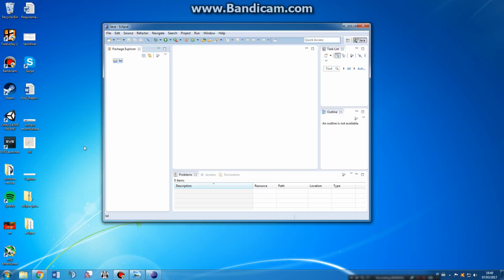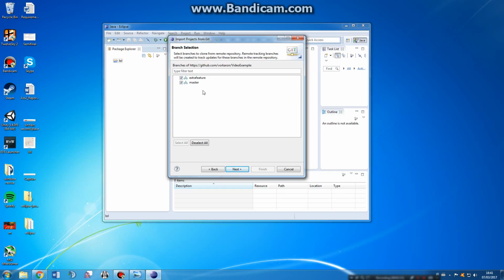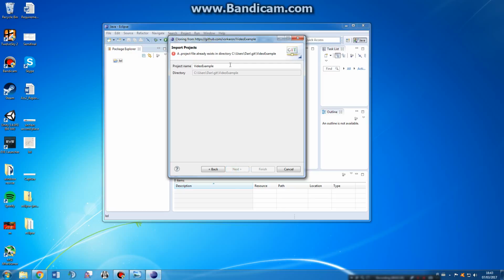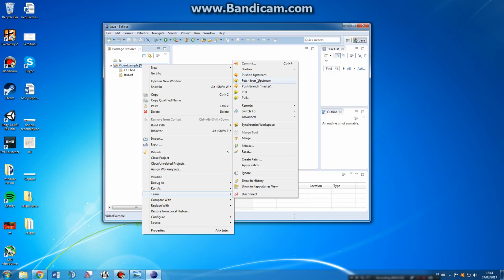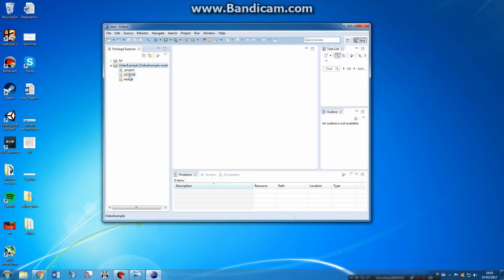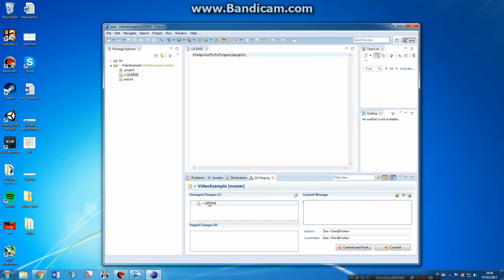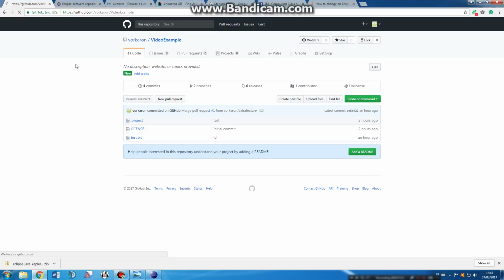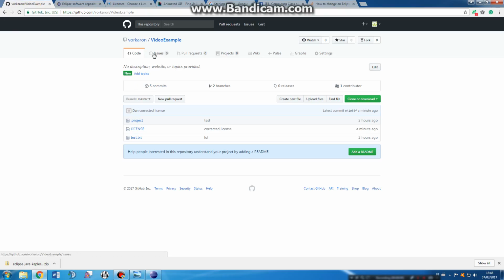Basic usage of git and cloning repository from github